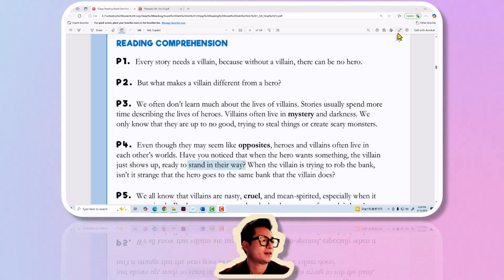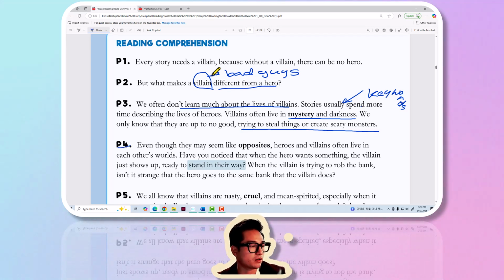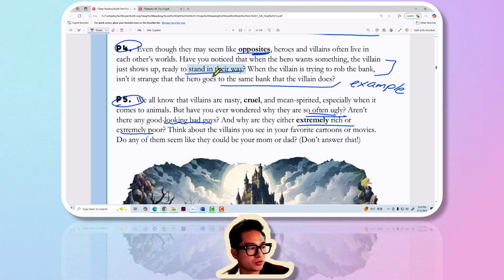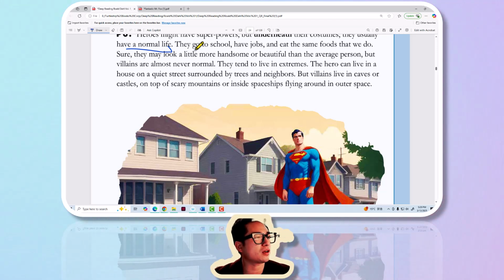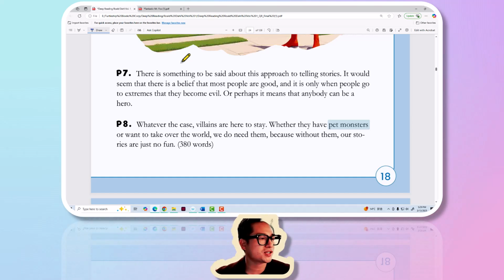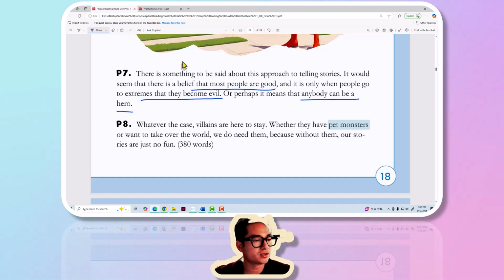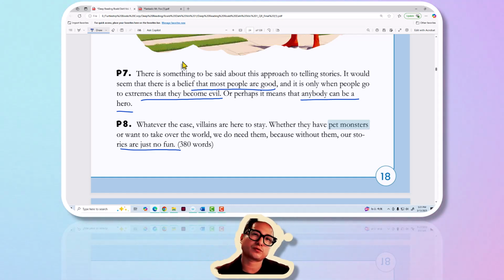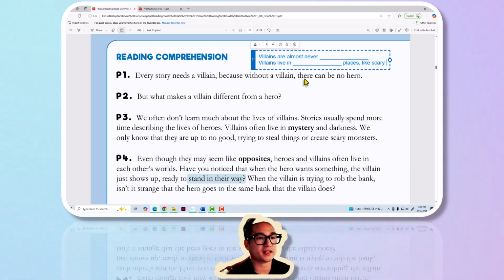Deep Reading with Roald Dahl Volume 1: Unit 1 Quiz Part 1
퀴즈를 풀어보세요!

이 영상에서는 영웅과 악당의 차이점에 대해 자세히 알아봅니다. 이 글을 읽고 이야기 속 영웅과 악당의 유사점과 차이점에 대해 이야기해 보겠습니다.

영상 말미에 간단한 퀴즈를 풀어보겠습니다:

- Villains are almost never NORMAL.
- Villains live in EXTREME places, like scary castles or spaceships.
- Villains are often UGLY in appearance.

유닛 1 퀴즈에 대해 이야기하는 동안 질문과 답변은 다음 영상을 계속 지켜봐 주세요.

In this video, we find out more about the difference between heroes and villains.  We will read the passage and talk about the similarities and differences between heroes and villains in stories.

For the quick quiz at the end of the video, here are the answers: